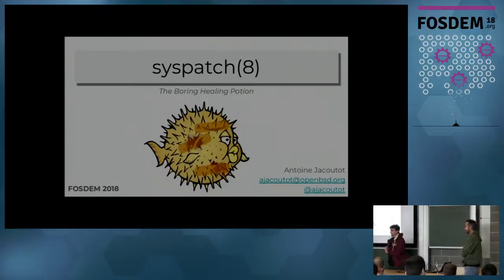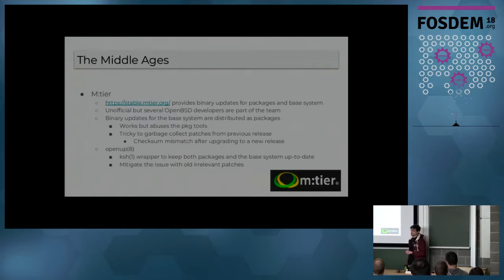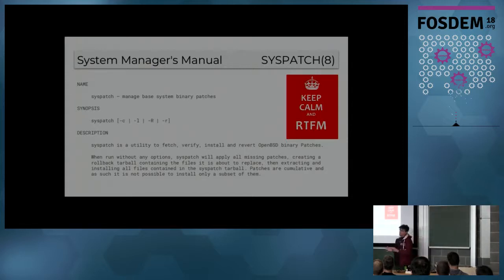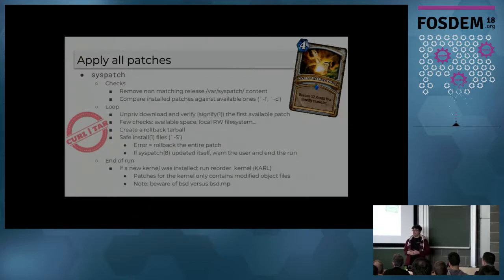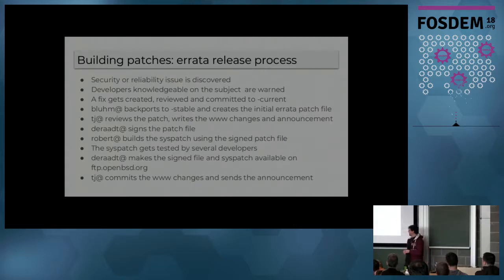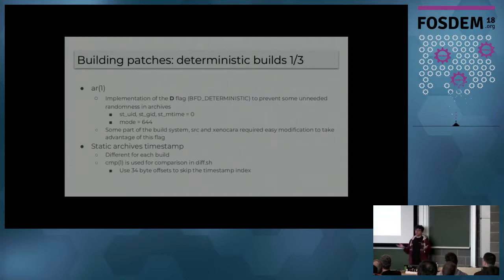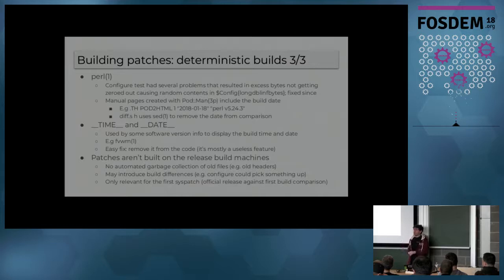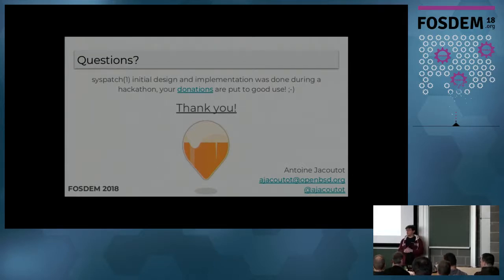syspatch(8)OpenBSD base system maintenance made easy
by Antoine Jacoutot